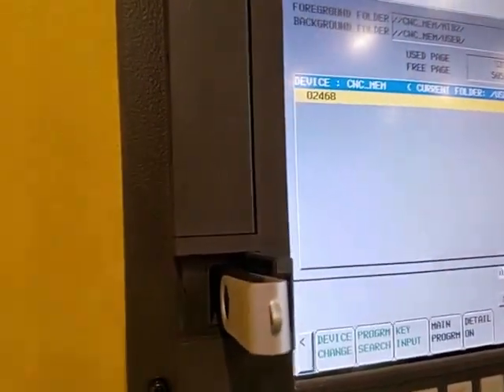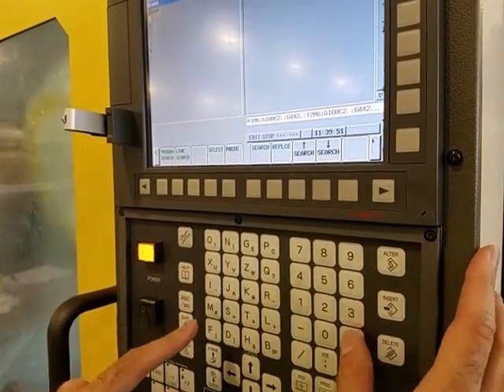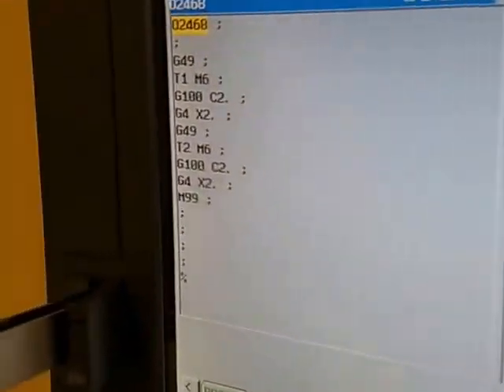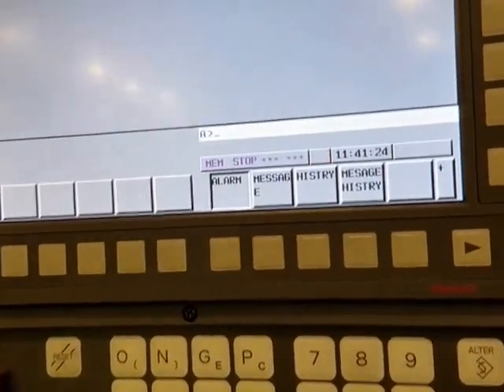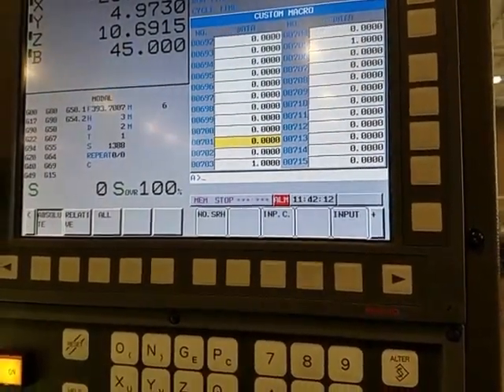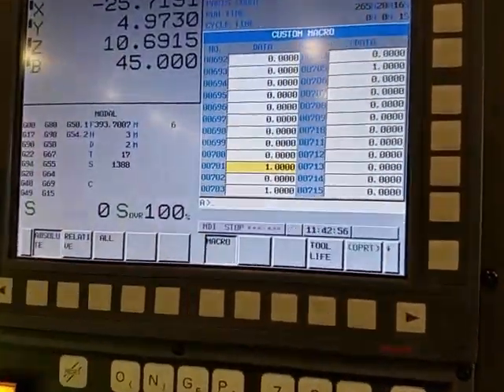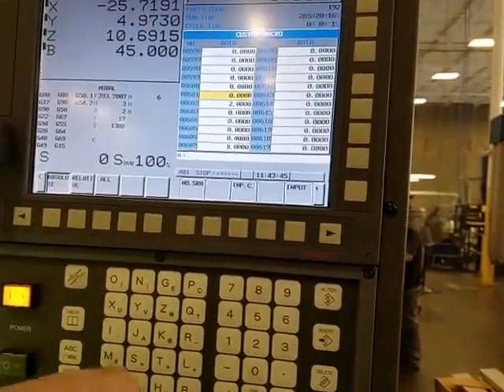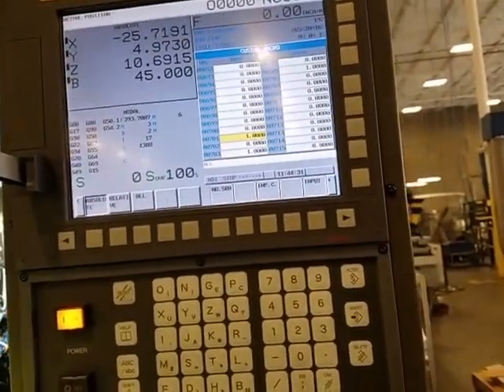Fanuc Robodrill: Tool Usage Limit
This video describes how to set tool usage limits. This is done through G100 Cx. where "x" is the tool usage limit desired. For example you can place G100 C1000 after a particular tool change to count and then limit the tool's usage to 1000 until it alarms.